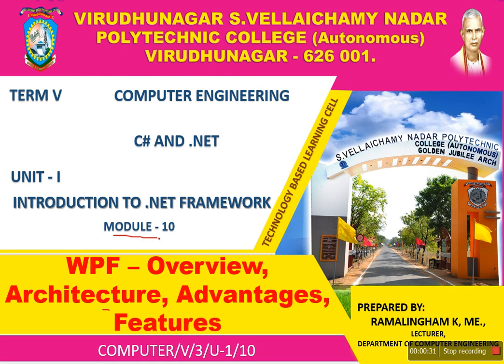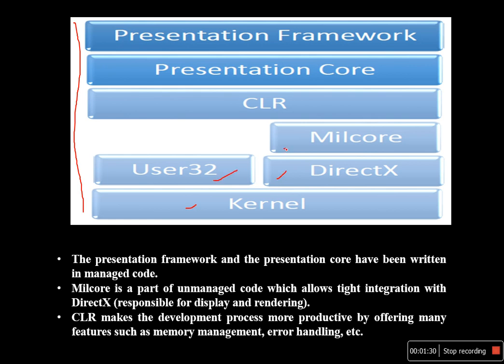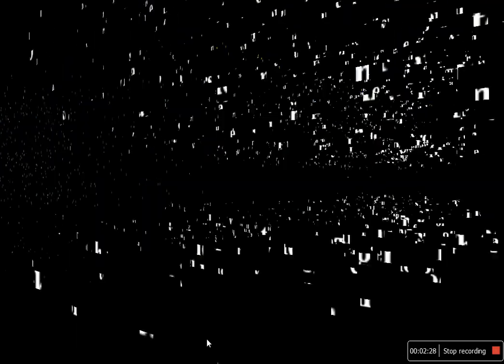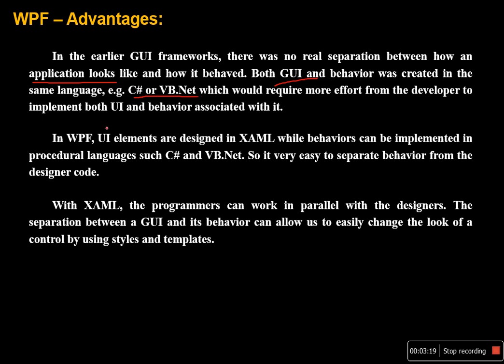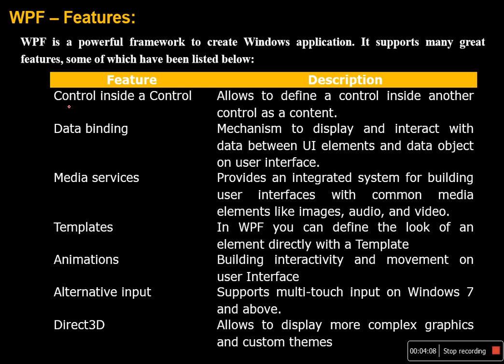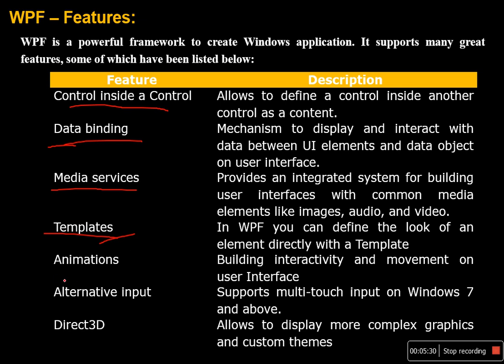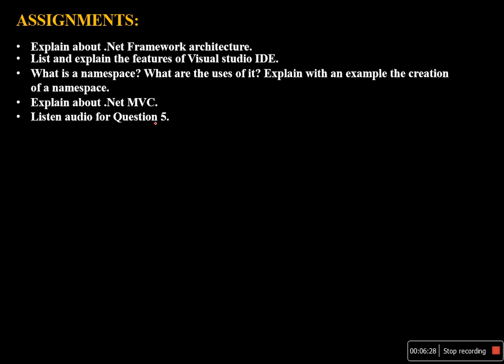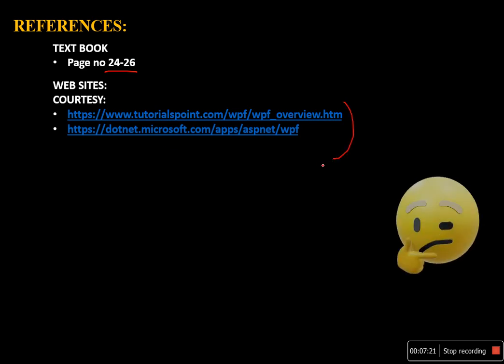C# AND .NET UNIT I MODULE 10